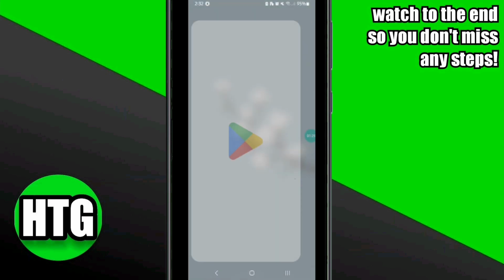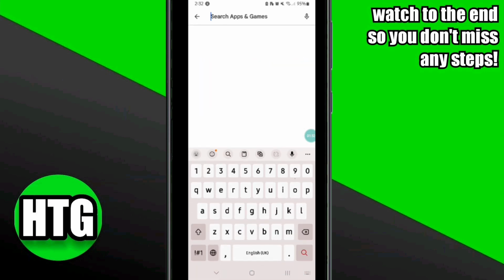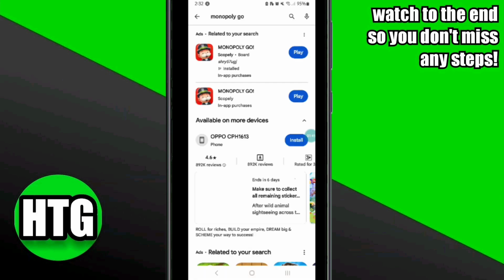FIX MONOPOLY GO INVITE NOT SENDING ERROR! (FULL GUIDE)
Encountering issues with sending Monopoly GO! game invites? Don't worry, we've got you covered! In this troubleshooting guide, we'll show you how to fix the problem of Monopoly GO! invites not being sent. Join us as we walk through the steps to ensure you can enjoy a seamless gaming experience with your friends and family.

0:00 INTRO
0:04 TUTORIAL